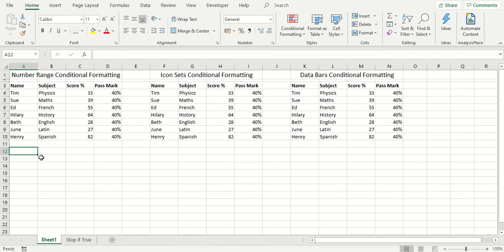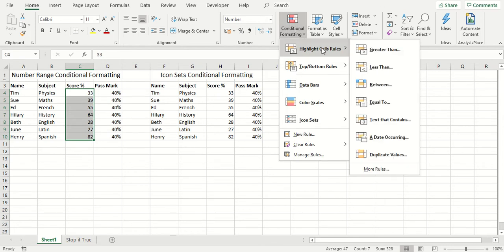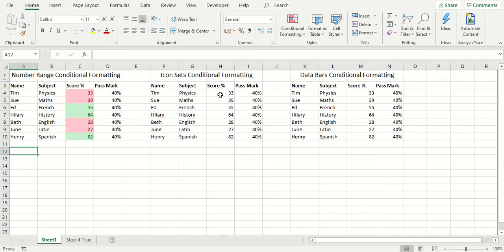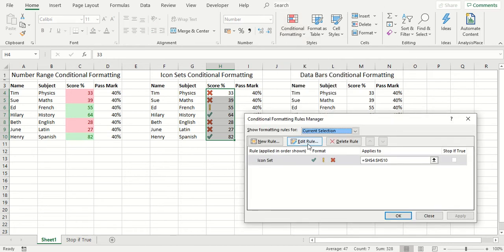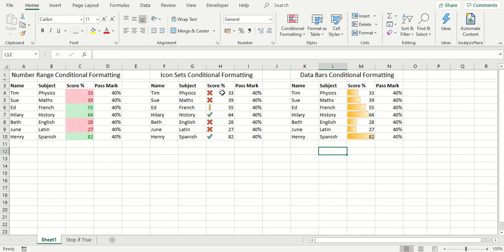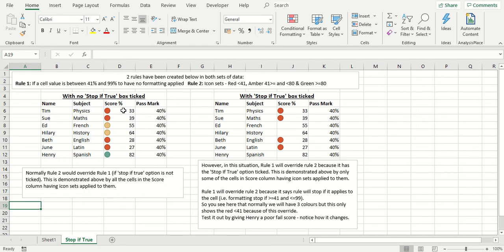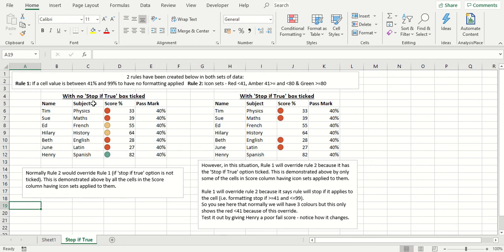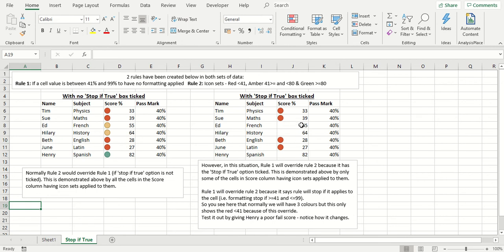Conditional Formatting in Excel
In this video you will learn about conditional formatting in Excel, including:
- How to use and set up conditional formatting
- The different options that you can use for it
- What the 'Stop if True' option is and does

Excel has lots of different features and options in it that can be used when creating your spreadsheets, one of these being conditional formatting. Here we look at how to use and set up conditional formatting in your spreadsheets as well as the different options that are available and what the 'Stop if True' option does.

We also have a number of playlists on our channel that you might like to look at. One of these being on Data Displaying in Excel

Our conditional formatting in Excel video is also included in our hint and tip post that can be found on our